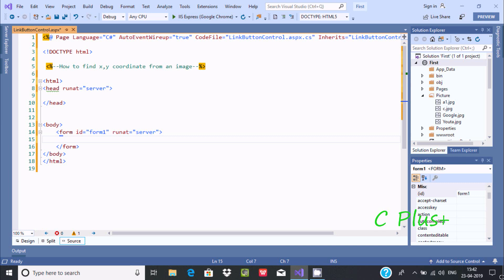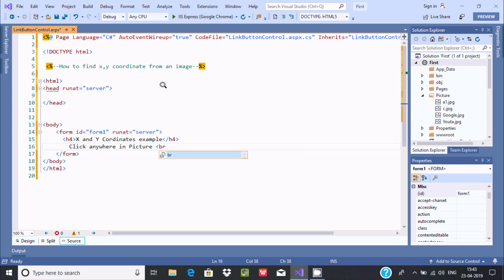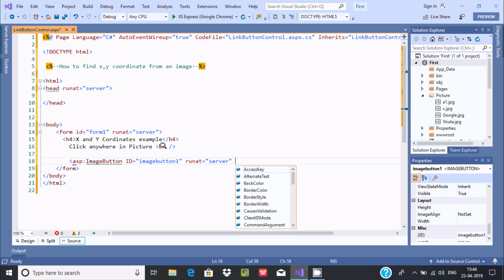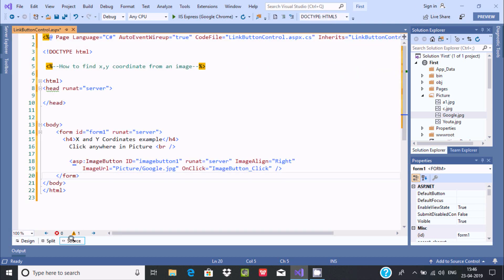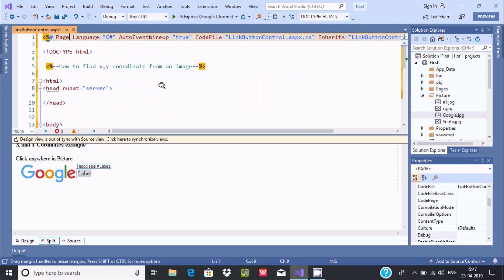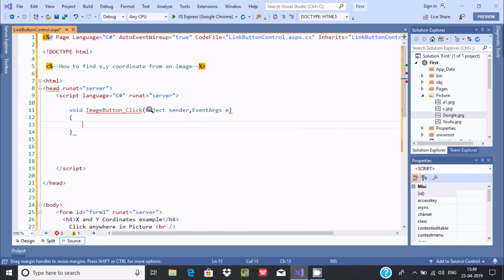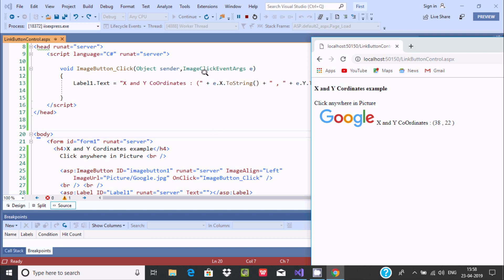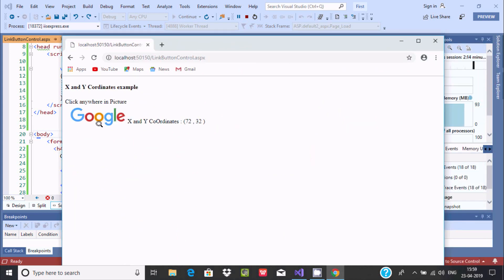How To Get Mouse Coordinates Of Image In ASP.NET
Get Mouse Coordinates Of Image In ASP.NET